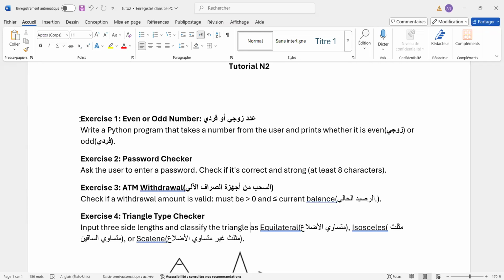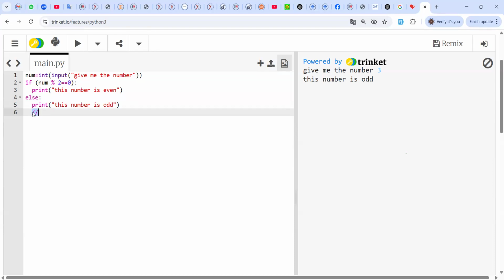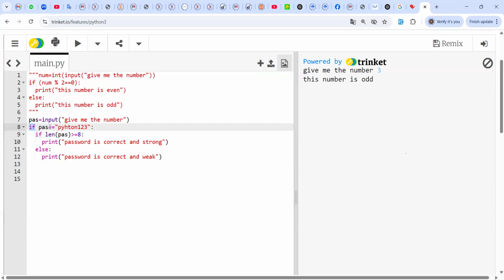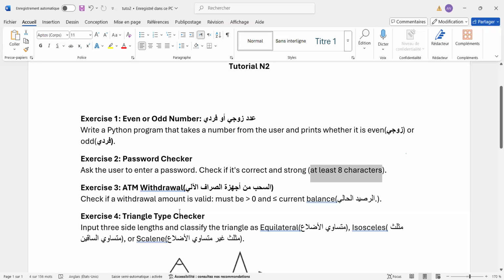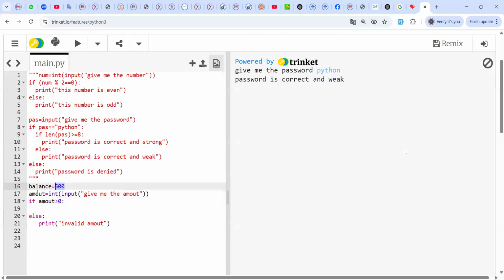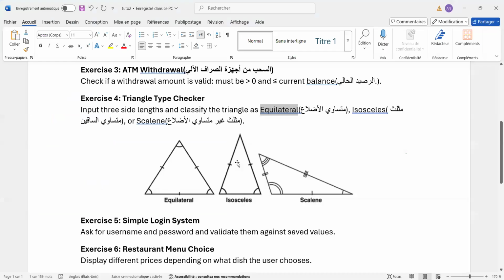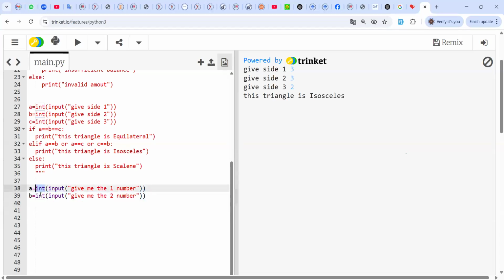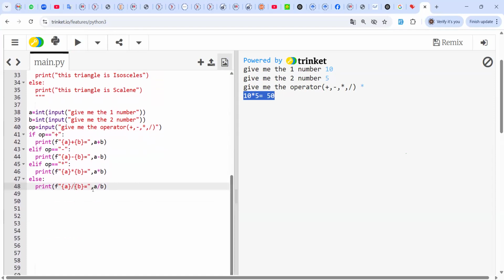Nouha Azouzi دكاء إصطناعي